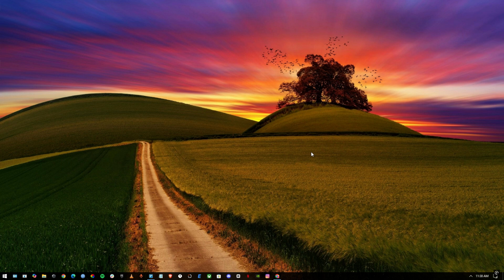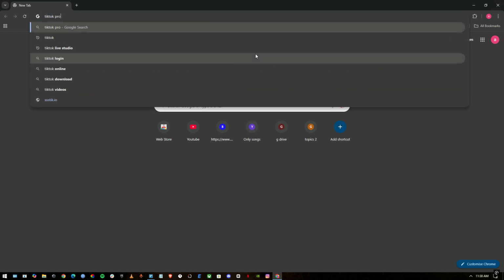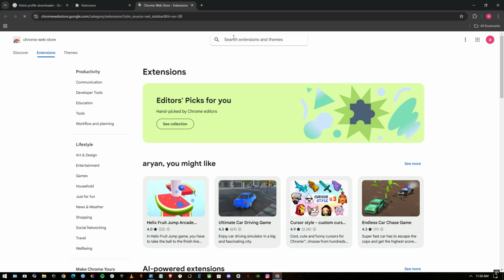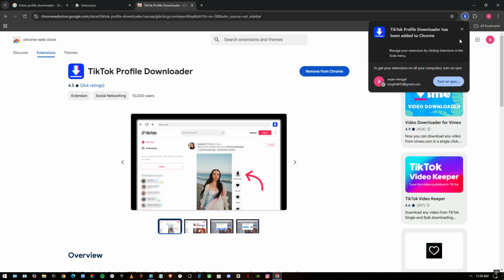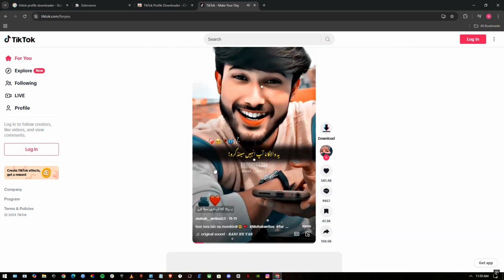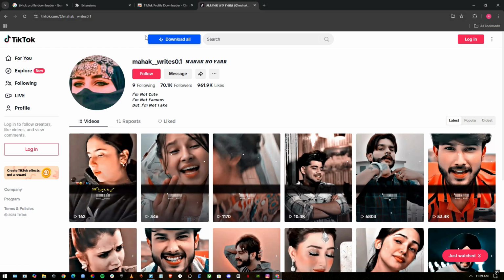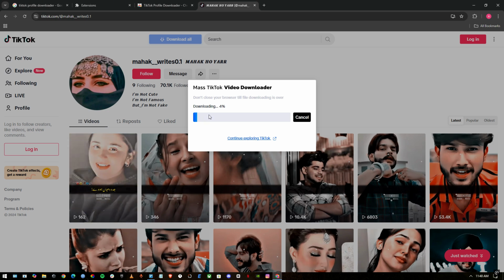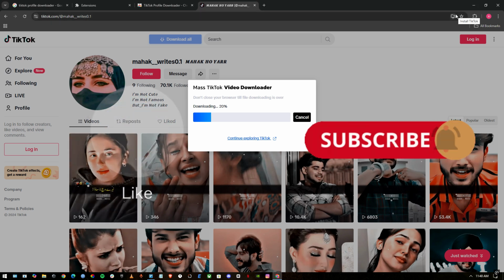How To Download Bulk TikTok Videos Without Watermark (2025) | Easy Guide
Looking for a guide on how to download bulk TikTok videos without watermark? In this video, we'll guide you on how to bulk download all your TikTok videos at once without watermark.